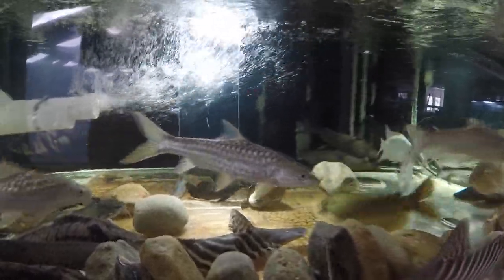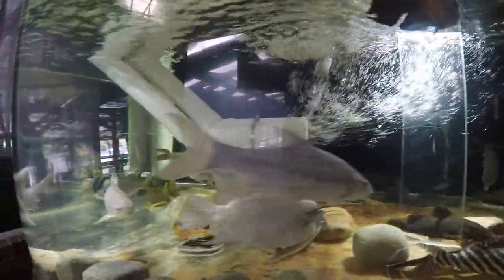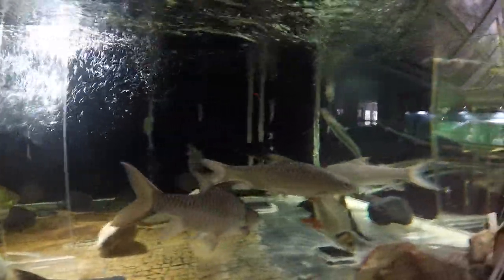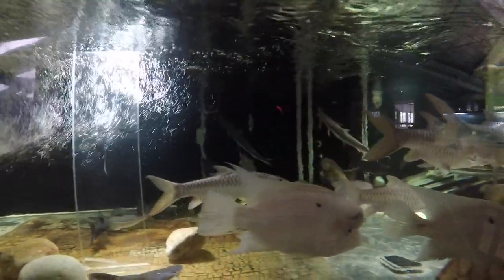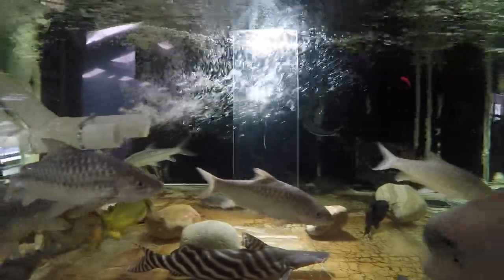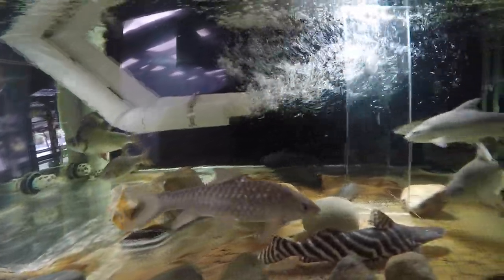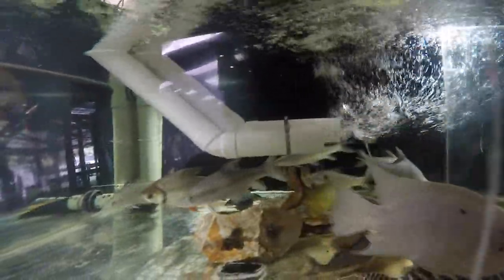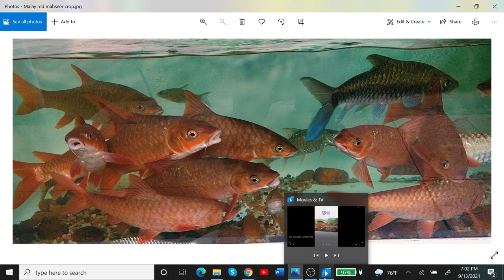Expectation vs reality: our two 15"/40cm 3yo red mahseer vs prime genetic examples by Ammar Daniel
The final portion of this video showcasing great quality Malaysian red mahseer is the credit of Ammar Daniel, a mahseer breeder from Malaysia.

Donations would be put to a great educational and rescue use, and highly appreciated

316 Morgan Rd
Naples, Florida 34114
USA